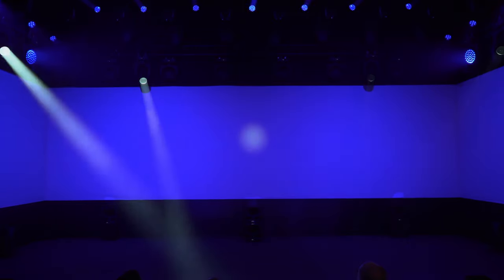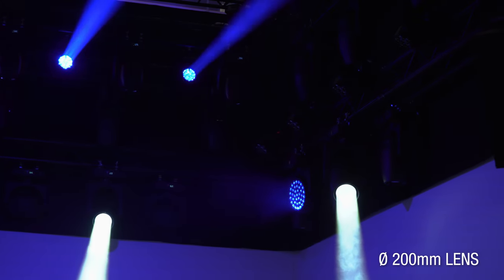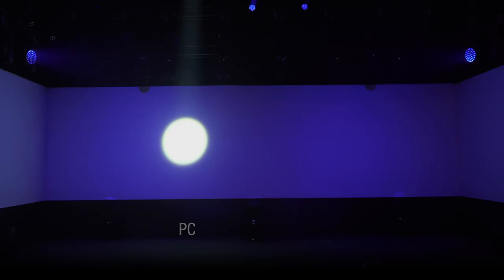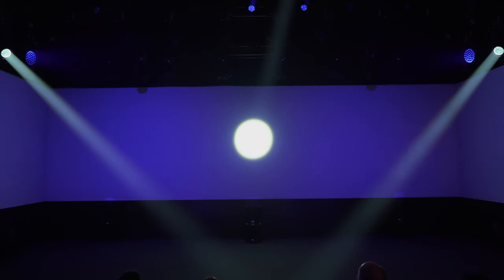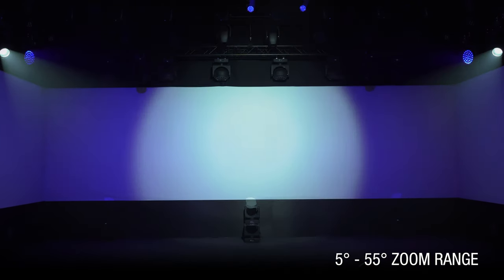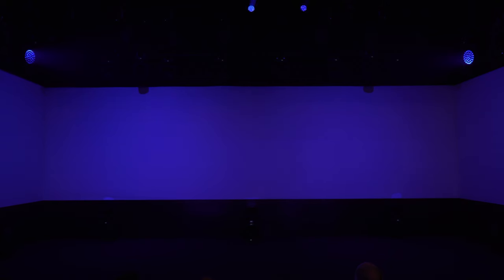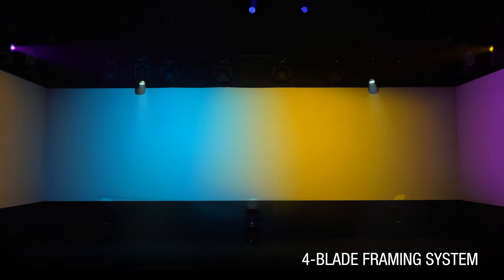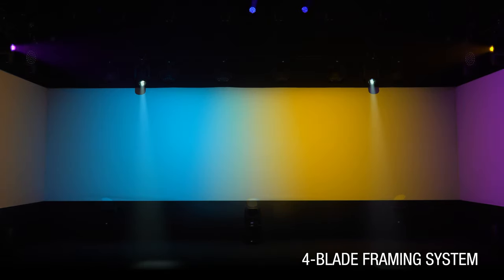AXCOR WASH 600 - exctract from the Claypaky demo @ PL+S 2019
AXCOR WASH 600 is a versatile light, which further enhances the Axcor LED moving head range and naturally complements the Axcor Profile 600.